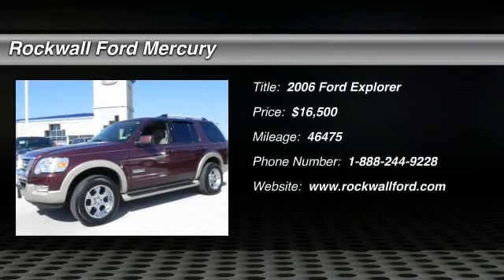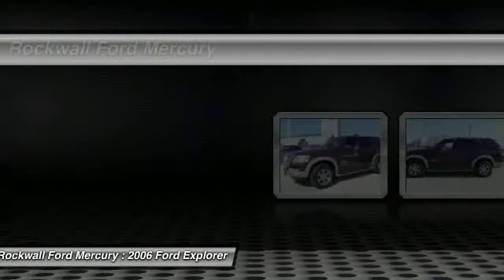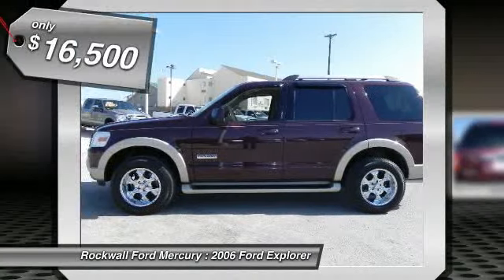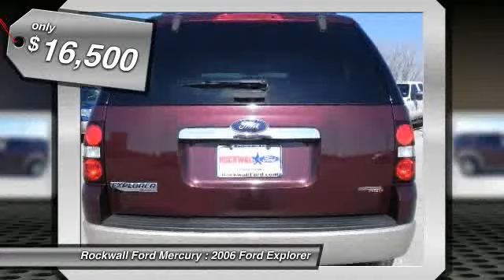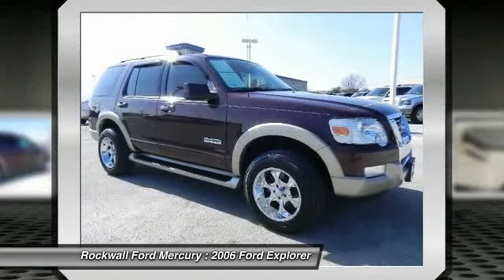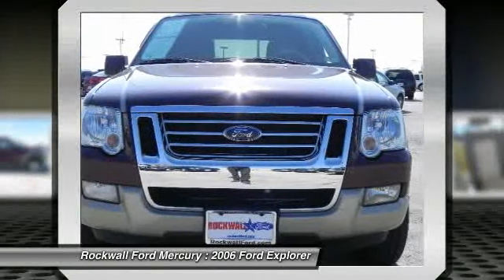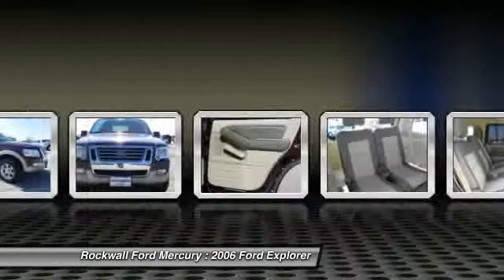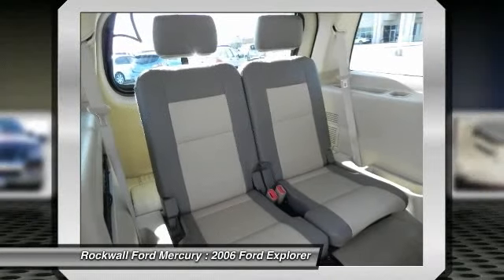2006 Ford Explorer at Rockwall Ford in Rockwall 6ZA17442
Check out this 2006 Ford Explorer.   Luxurious interior thats comfortable and convenient with nice access and ease of entry and departure. Can you say LOADED? This pristine vehicle has every single option I can think of and it is in AWESOME CONDITION. Comfortable, great gas mileage, great in the rain with a clean and functional interior. The Special Internet Price is $16500. Contact the dealership today.